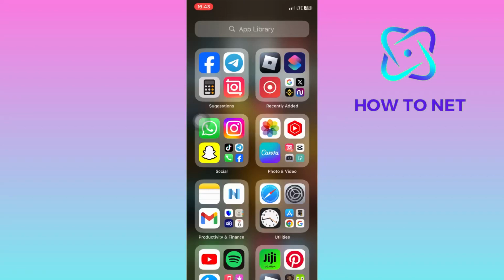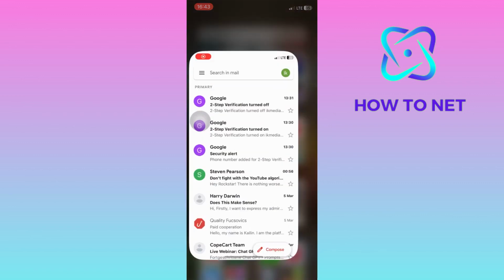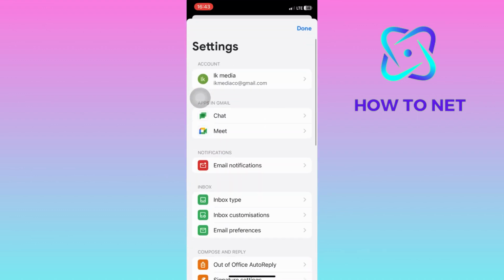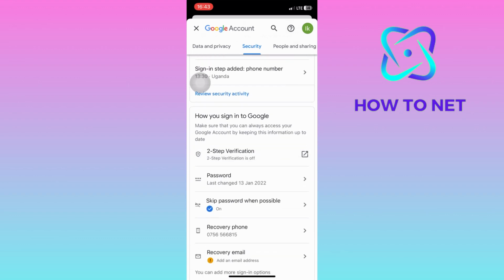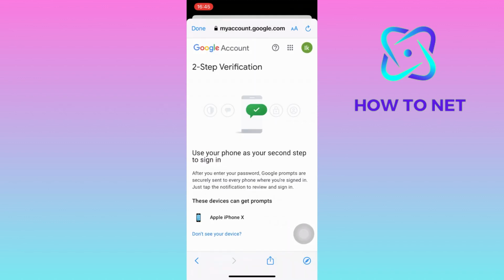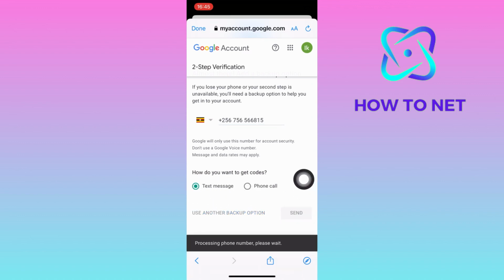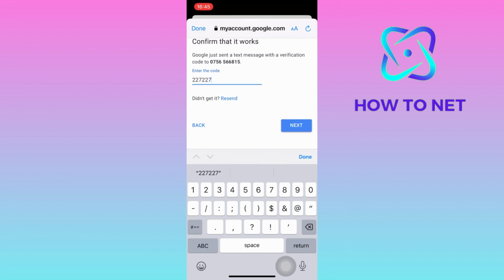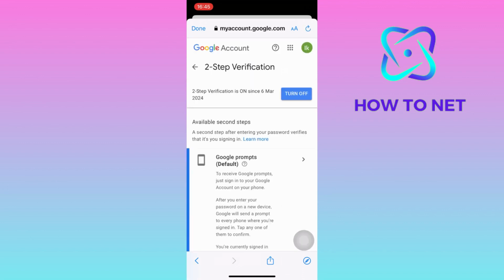Enable 2-Step Verification On Your Google Account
In this Simple video tutorial, am going to share with you how you can enable two step verification on your google account. You can simply enable two factor authentication to your gmail account in just few simple steps.

Turn on two step verification to your gmail account.